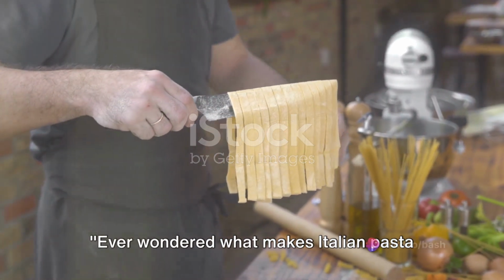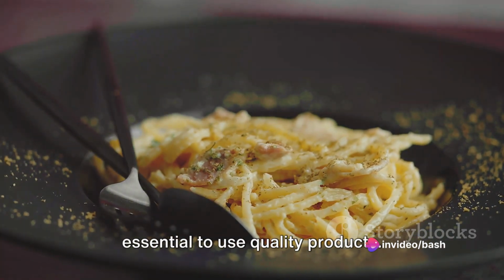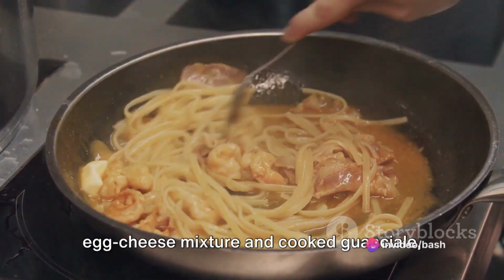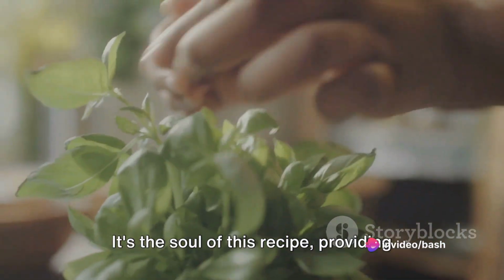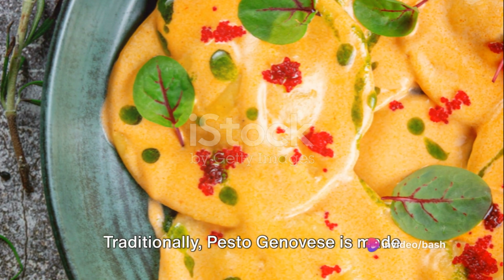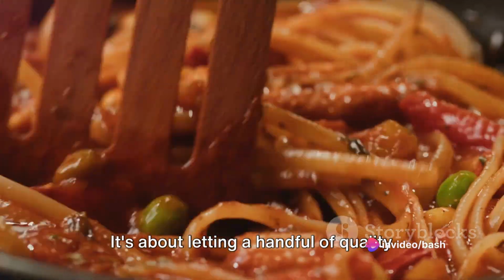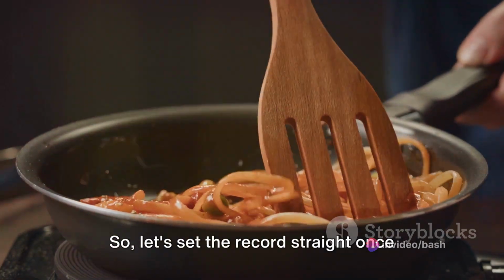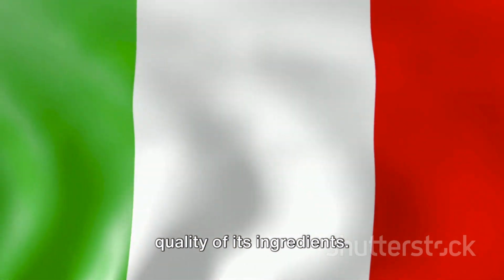"Authentic Italian Pasta Recipes straight from Nonna's kitchen"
Step into Nonna's kitchen and experience the true taste of Italy with these authentic pasta recipes passed down through generations. In this video, we will explore the secrets behind creating traditional Italian pasta dishes that will transport you to the streets of Rome or the shores of Sicily. From classic spaghetti carbonara to mouth-watering lasagna, get ready to embark on a culinary journey like no other. Let Nonna guide you through step-by-step instructions and essential tips to help you create these Italian masterpieces in your own kitchen. Whether you're a pasta aficionado or just starting your culinary adventures, this video is a must-watch for anyone looking to elevate their cooking skills and impress their loved ones. Don't miss out on the opportunity to learn from the best and infuse your meals with the flavors of Italy. Buon appetito! 🇮🇹🍝

OUTLINE:

00:00:00
Introduction and the Secret behind Italian Pasta

00:00:33
Classic Carbonara

00:02:38
Traditional Pesto Genovese

00:04:44
Hearty Ragu Bolognese

00:06:37